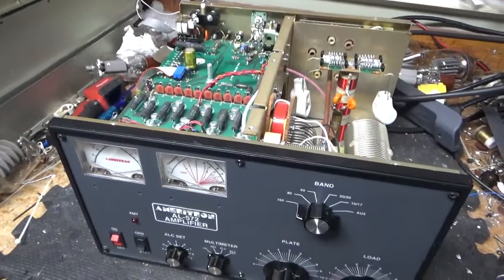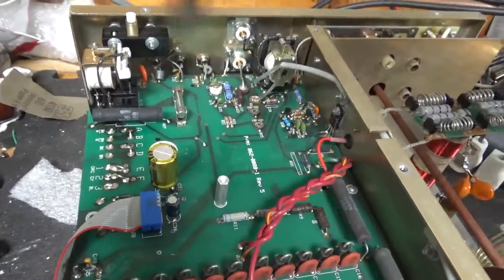Ameritron Al-572 Repair, Updates, New Parasitic Board, Fixed Meter Board Trace 572b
Here I show the repair and modifications on another Ameritron al-572
I also replaced the plate choke mounting screw with a longer one.